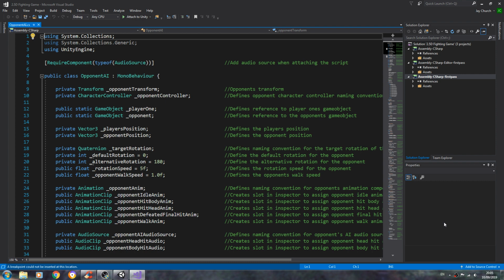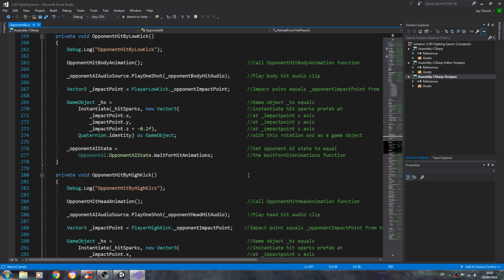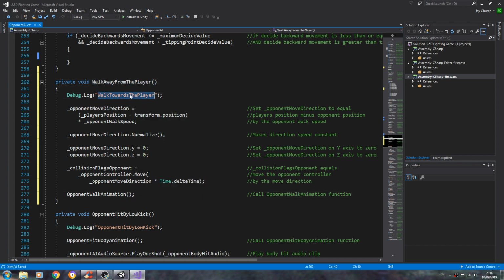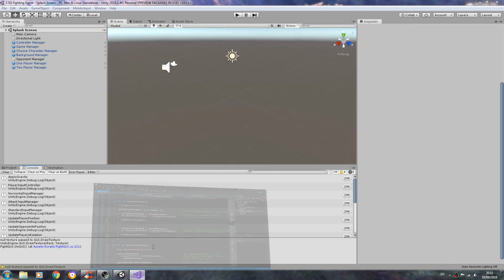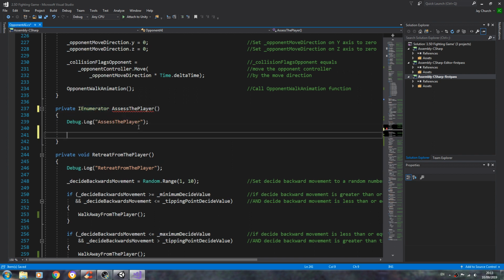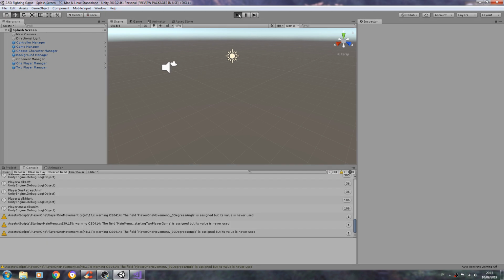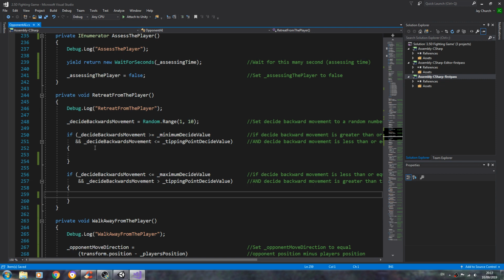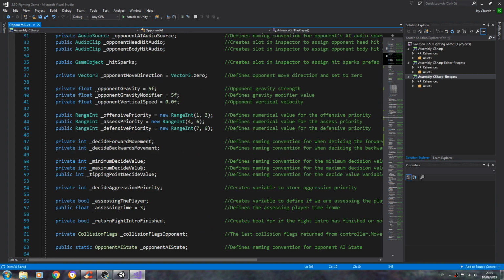Unity3D Fighting Game Tutorial #89 Opponent AI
In this lesson we continue on expanding our opponent AI script.